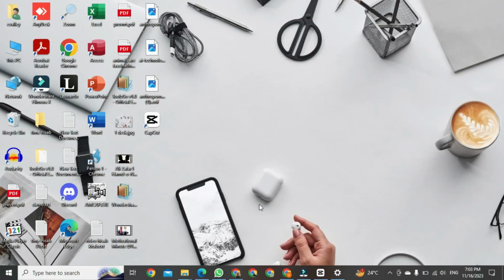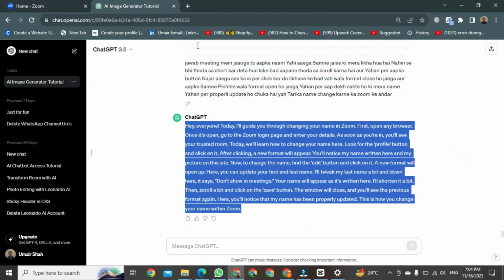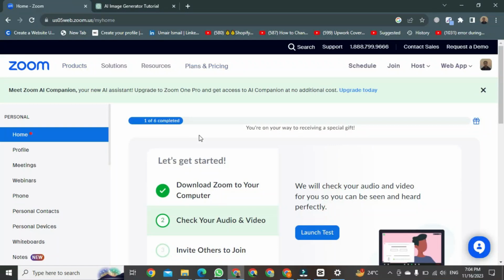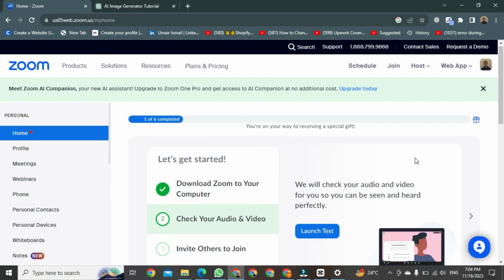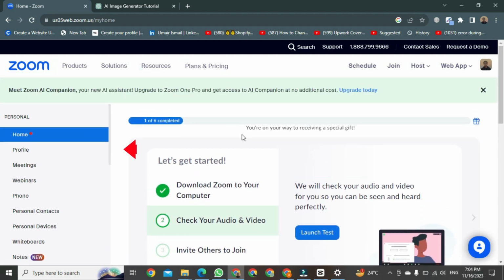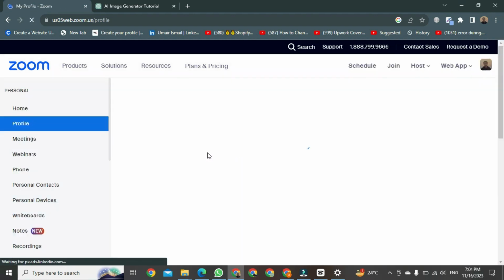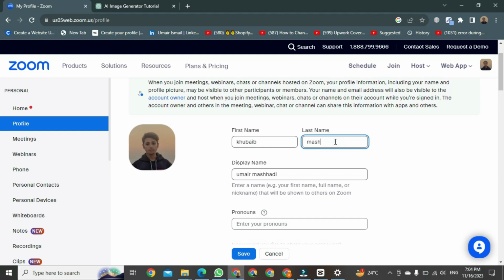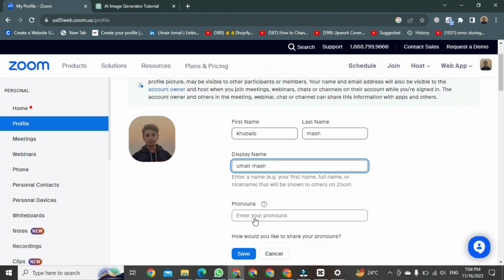How To Change Name In Zoom Meeting - Quick & Easy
Ever wondered how to update your name in a Zoom meeting? Look no further! In today's tutorial, we're diving into the step-by-step process of changing your display name on Zoom. Join the Zoom-savvy community and make your virtual presence even more professional and personalized. Let's get started!